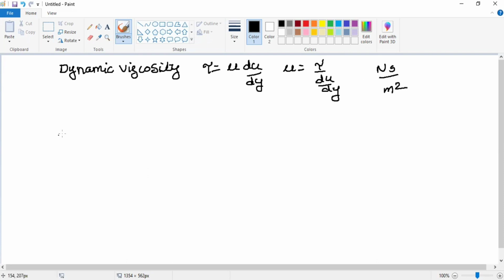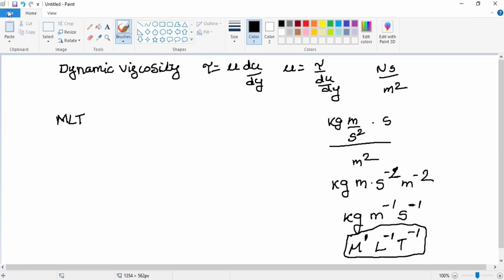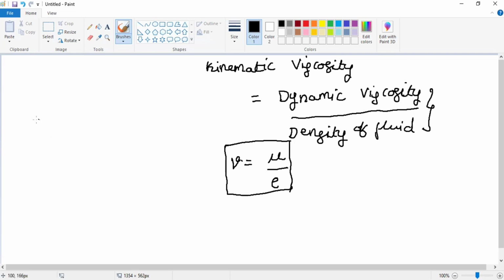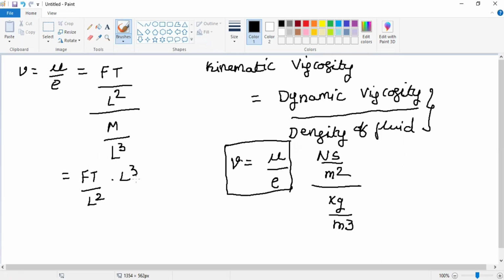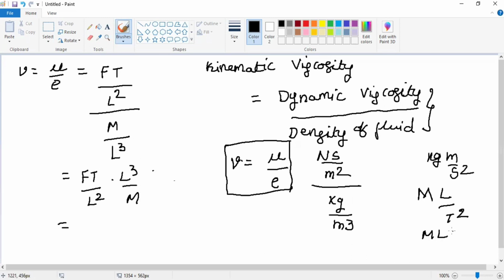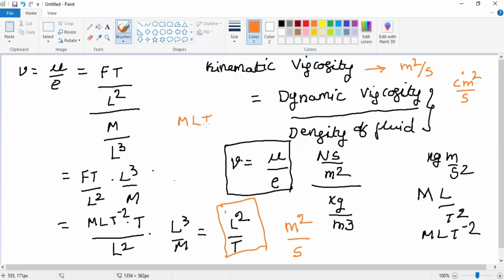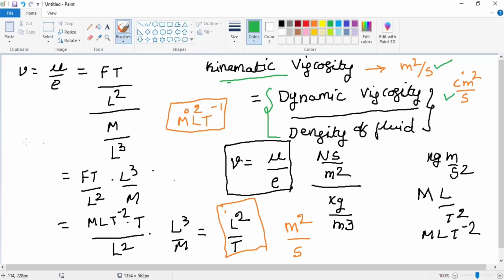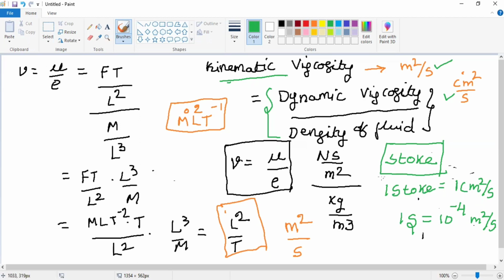Kinematic Viscosity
Properties of fluids
Fluid Mechanics
Civil Engineering
Mechanical Engineering
Chemical Engineering
GATE TOPIC
ECET Topic
RRB Syllabus
UPSC Syllabus
APPSC Syllabus
Polytechnic
B.Tech